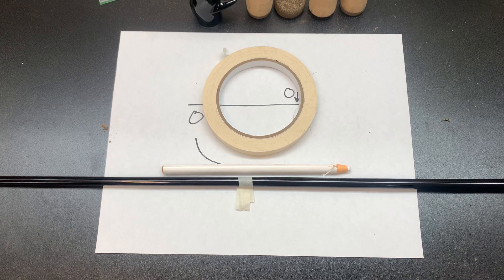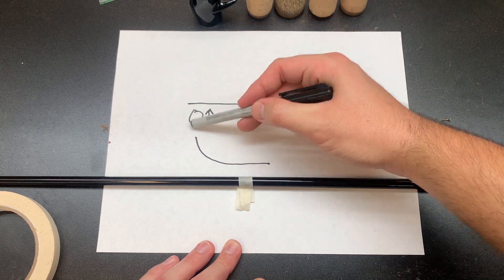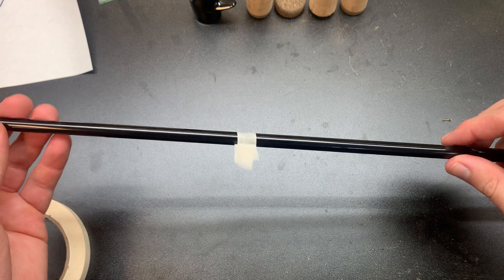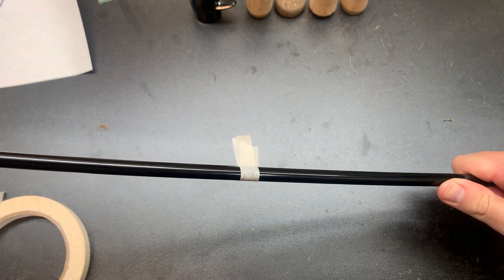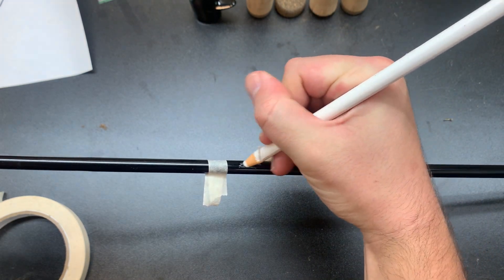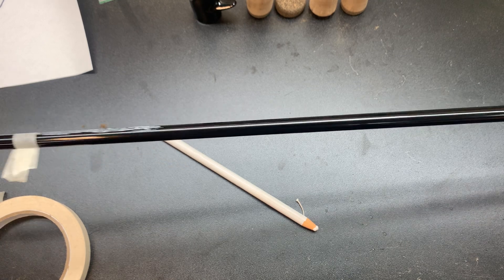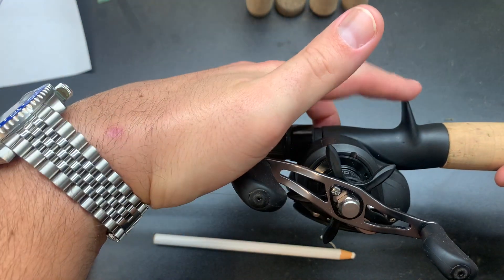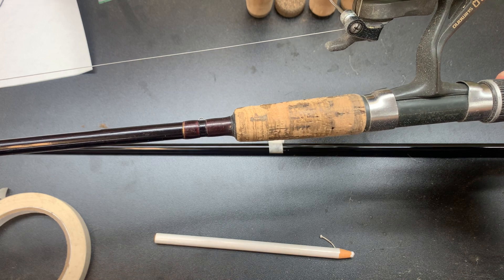Custom Rod Building Part 2: How to find the spine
Howdy! In this video, I go over how to find the spine of a fishing rod blank. It’s a quick and easy process that helps with the performance and handling of your custom rod!